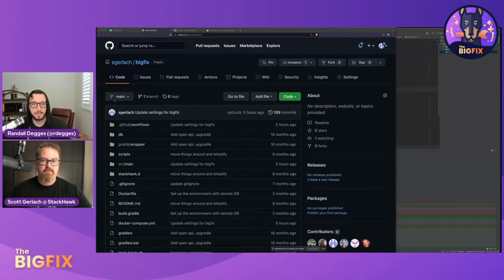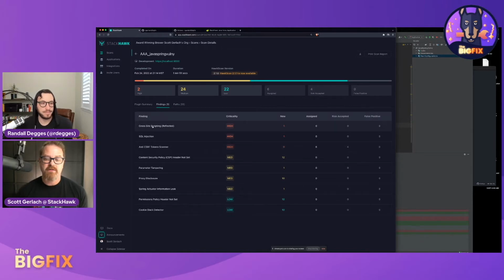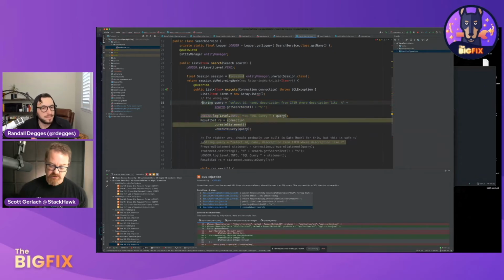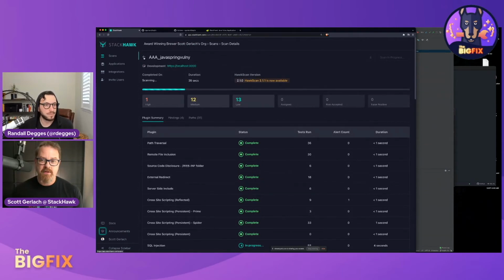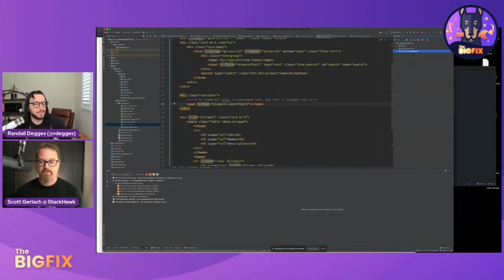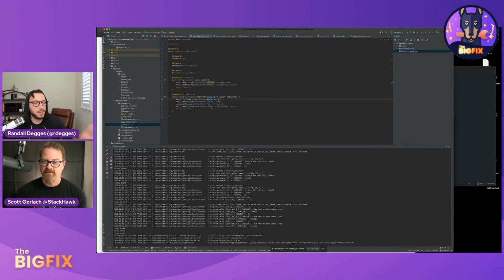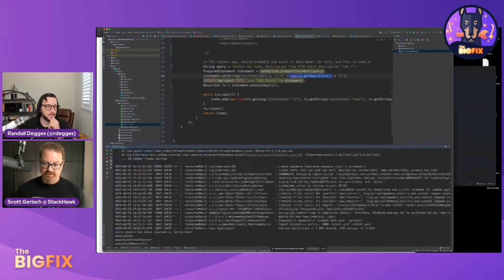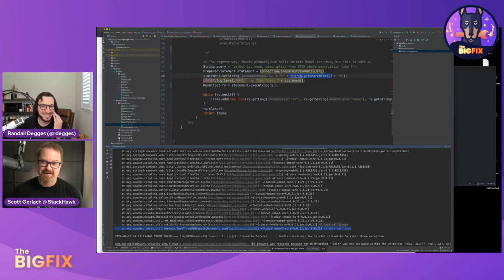How to Prioritize & Fix Vulnerabilities (feat. Scott Gerlach, StackHawk) - The Big Fix 2022 by Snyk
Scott Gerlach, Co-Founder & CSO at StackHawk joins Randall Degges, Head of Developer Relations and Community at Snyk to discuss best practices for prioritizing and fixing vulnerabilities in your applications and systems.

The Big Fix brought together developers, DevOps, and security practitioners of all skill levels to help make the internet more secure through a month of fixing vulnerabilities, ending in a 24-hour livestream event.